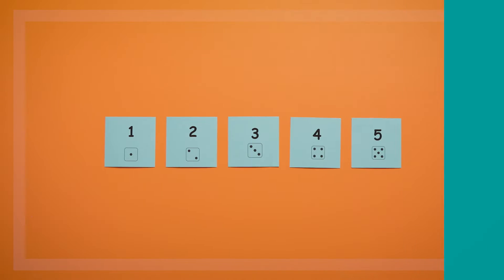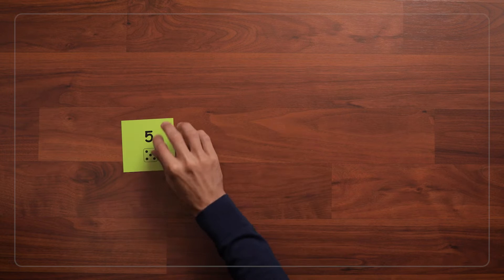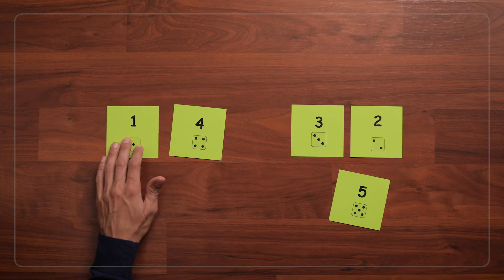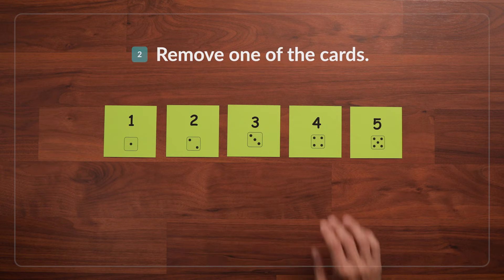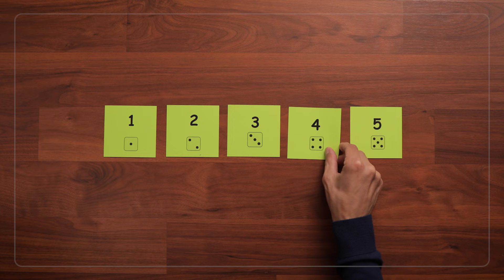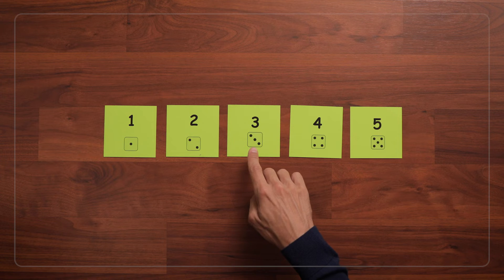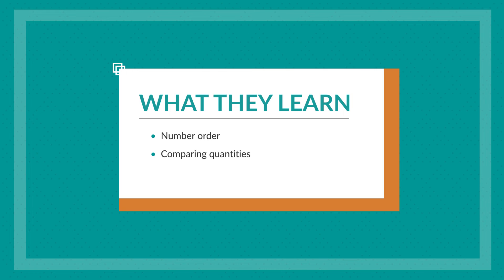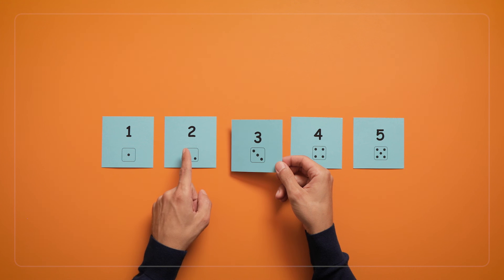What’s the Missing Card? | Do your kids know number order? Play this game to find out!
In this game, children first put the cards in order. Then one player removes a card and the other tries to figure out which one is missing. This is a great game for younger preschoolers and for finding out how children are doing with number order.